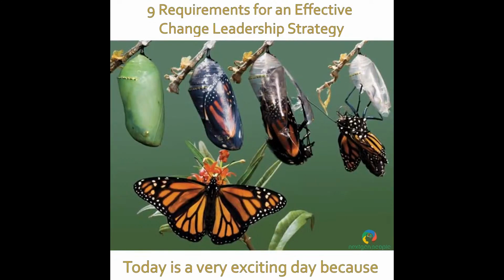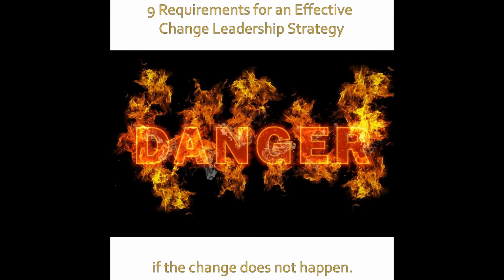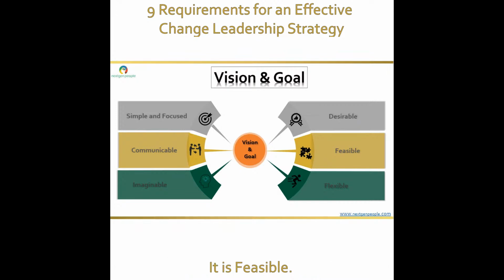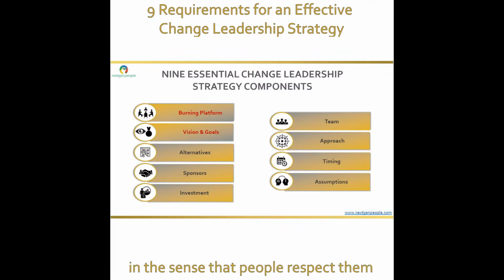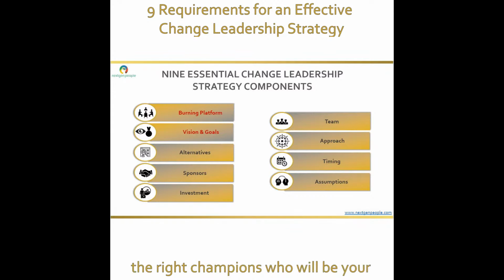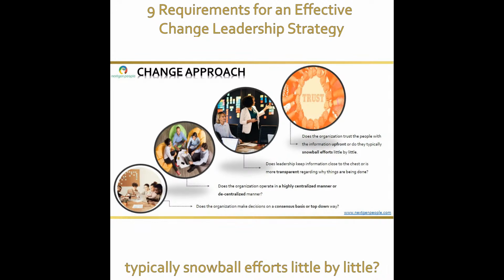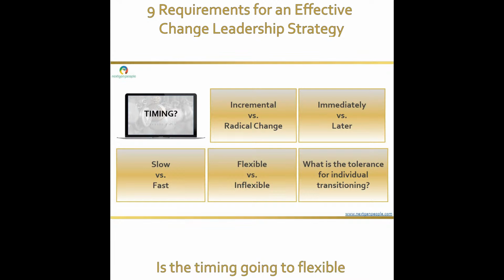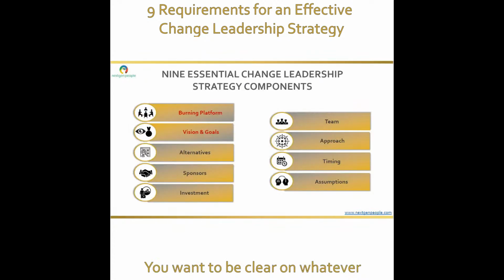9 Requirements for an Effective Change Leadership Strategy